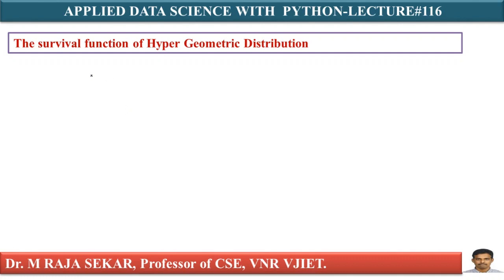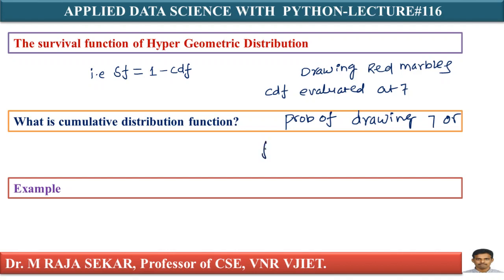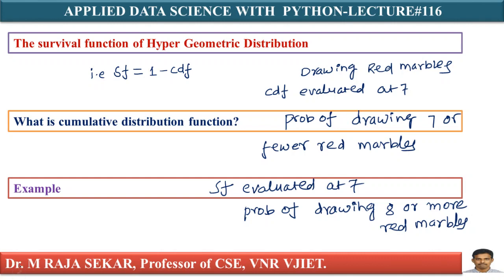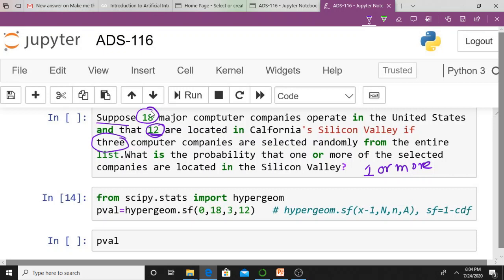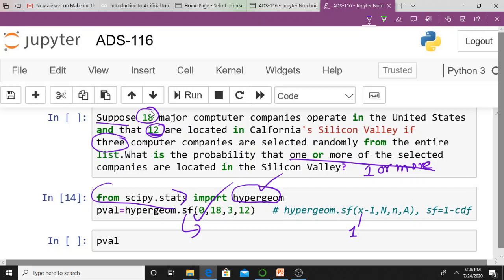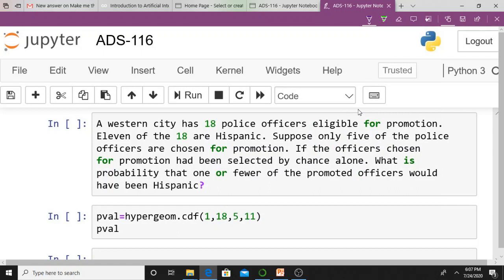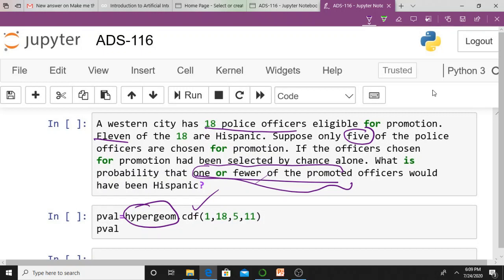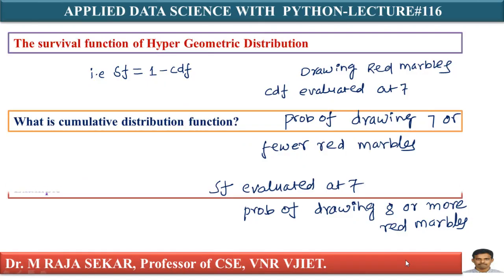Demo on Hyper Geometric Distribution Lecture 117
Demo on Hyper Geometric Distribution

Demo on Hyper Geometric Distribution  by Dr.M.RAJA SEKAR